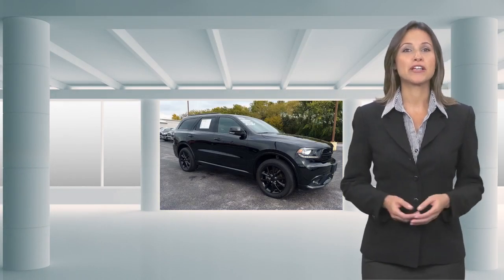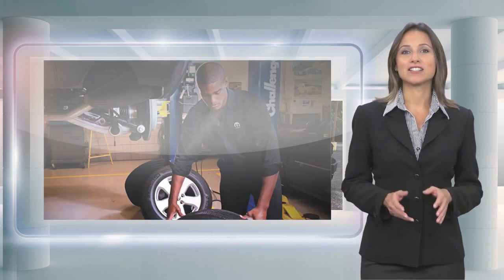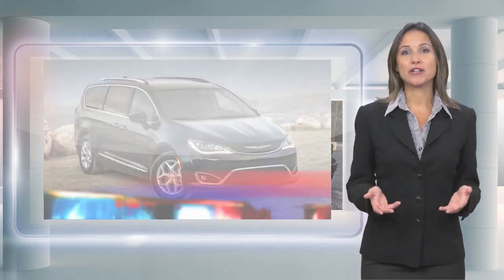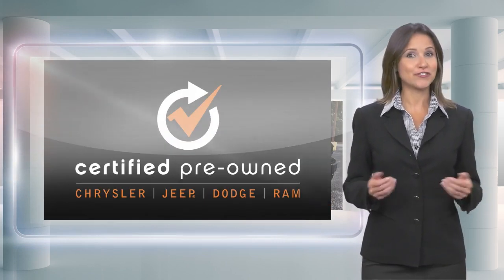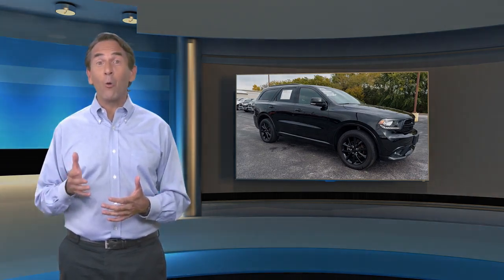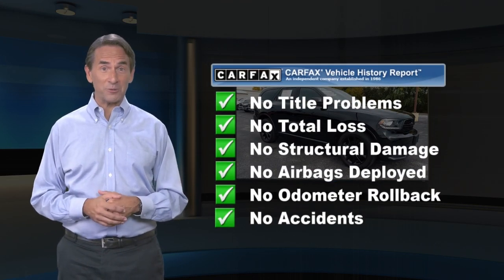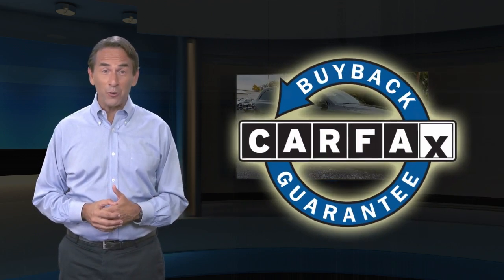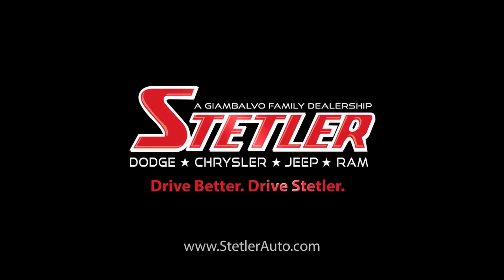Certified 2018 Dodge Durango GT, York, PA 307061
Stetler Dodge Chrysler Jeep Ram

GT PREMIUM 3.6L V6, AWD. HEATED LEATHER SEATS,BEATS PREMIUM AUDIO, NAVIGATION, SUNROOF, REMOTE START, 3RD ROW SEATS, BACK-UP CAMERA, 20"ALLOY WHEELS, BLUETOOTH, POWER LIFTGATE AND MORE. Dodge Certified Pre-Owned means you not only get the reassurance of a 3Mo/3,000-Mile Maximum Care Limited Warranty, but also up to a 7-Year/100,000-Mile Powertrain Limited Warranty, a 125-point inspection/reconditioning, 24/7 roadside assistance, rental car benefits PLUS HERE AT STETLER YOU'LL RECEIVE FREE LIFETIME PA STATE INSPECTIONS ALSO YOUR FIRST TWO OIL CHANGES ARE ON US!. THIS DURANGO IS LOCATED AT STETLER DODGE CHRYSLER JEEP RAM 1405 ROOSEVELT AVE YORK. DRIVE BETTER. DRIVE STETLER.

[RLVID:5030:311f7be464b264e5:7bc6cf41310d818e:1]